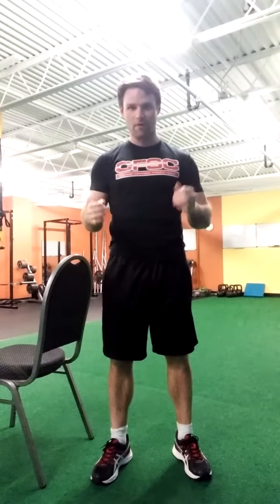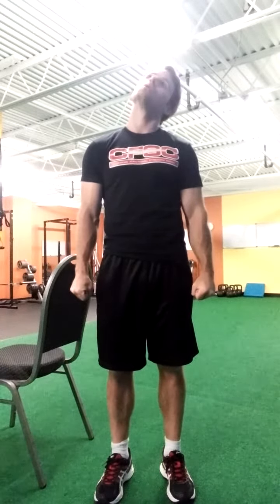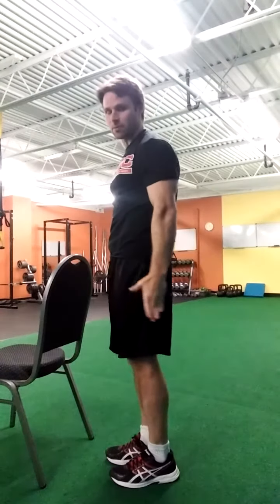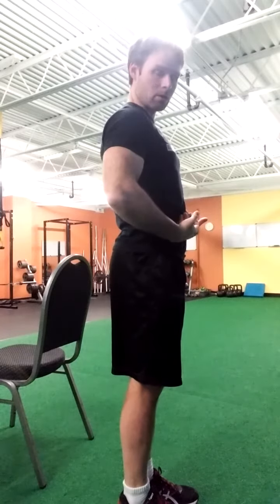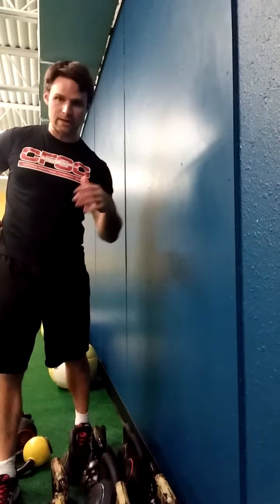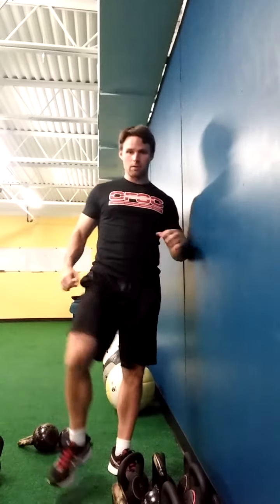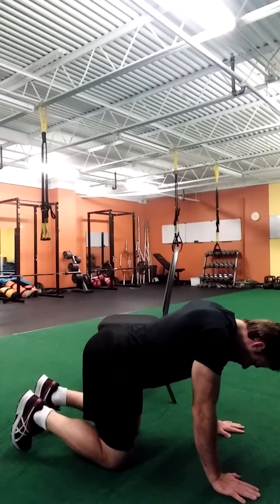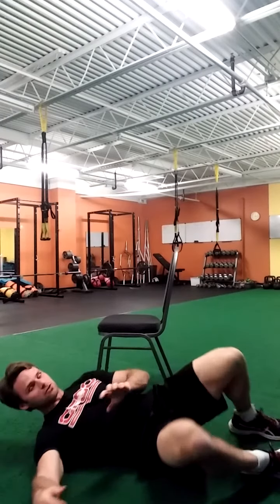Daily CARS warm up- essentials